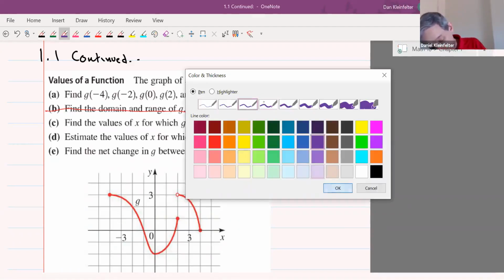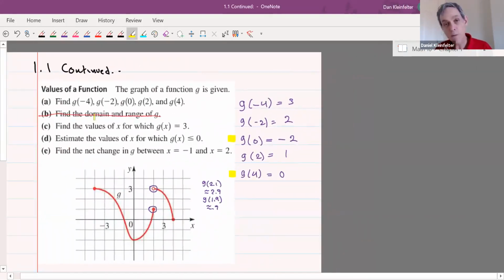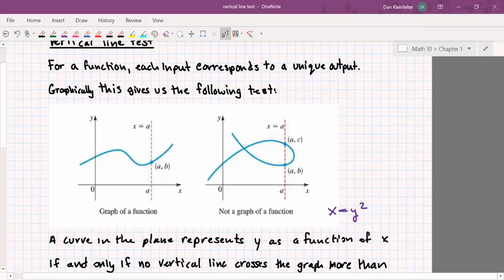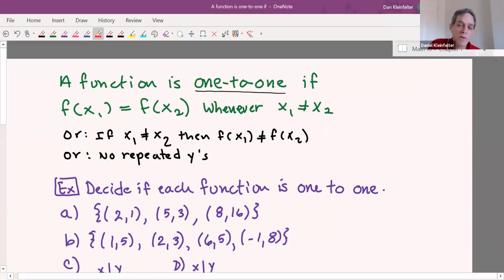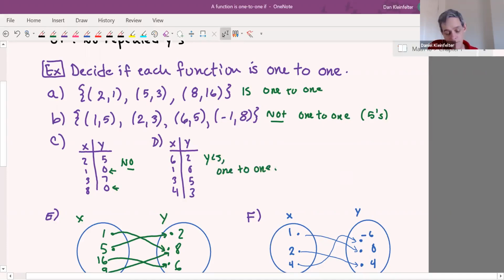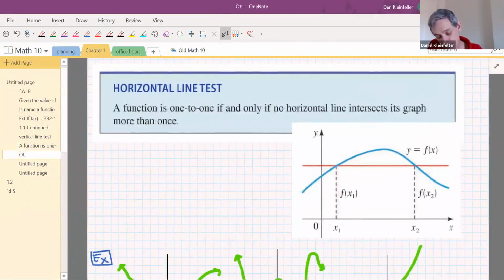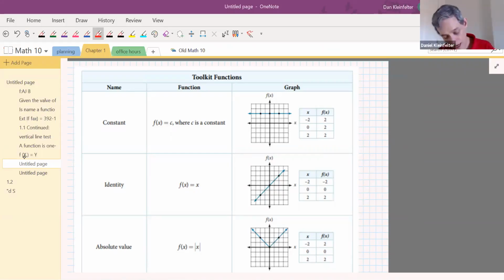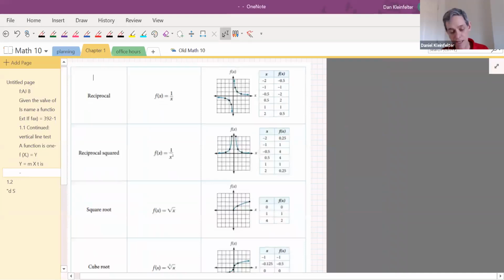M10 1.1 Functions and Function Notation, part 2.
More about functions, how to read values of functions from tables and graphs, f(x) notation, and a little about domain and range.